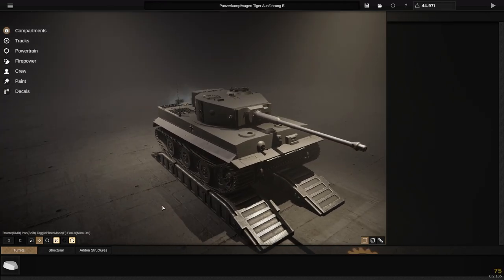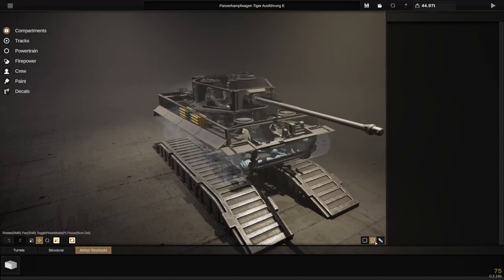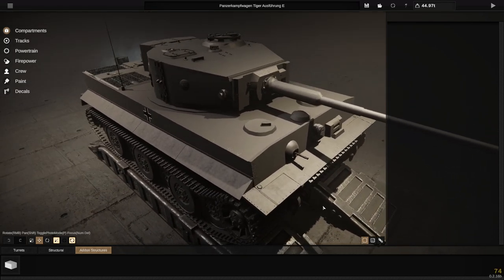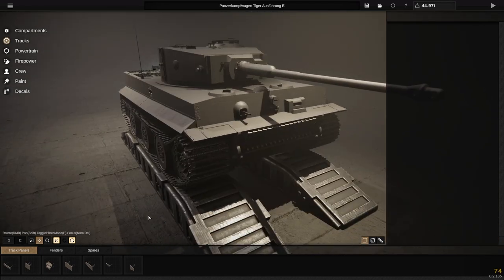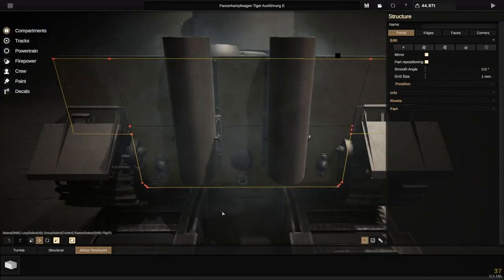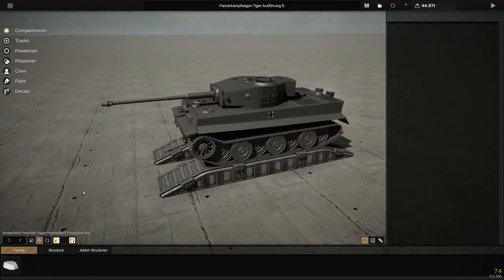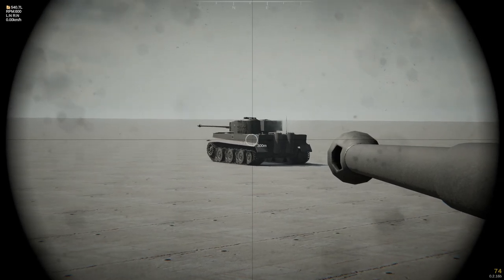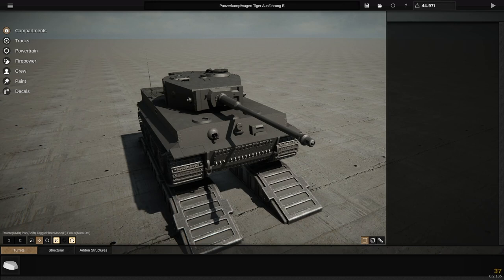Sprocket | Tiger 1 E Showcase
This video is me showcasing my Panzerkampfwagen Tiger Ausführung E I made in sprocket, which has probably taken me around 40 hours to make.

If you have any kind of suggestions for any type of WW2 tanks I would like to hear them.

Here's a link to my Discord to know when I upload next.